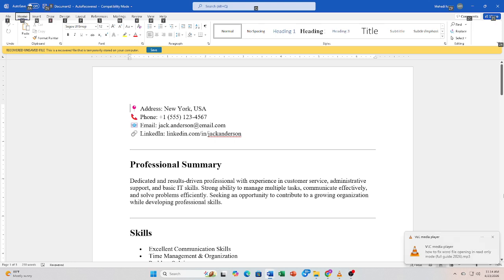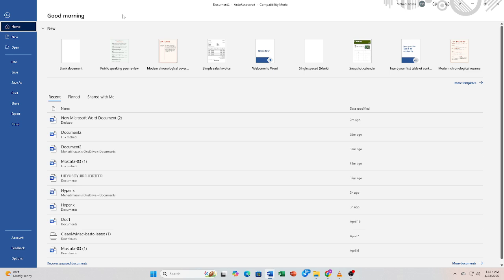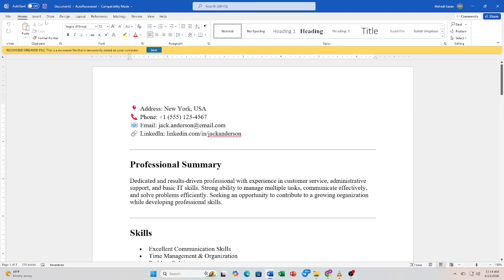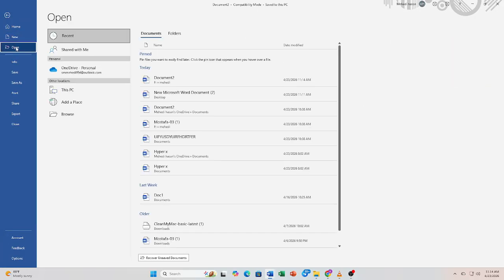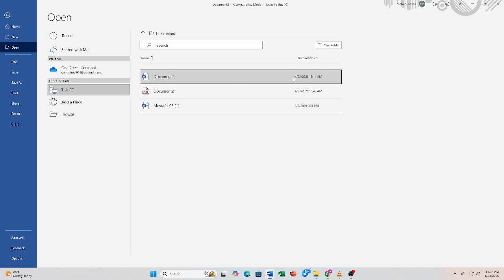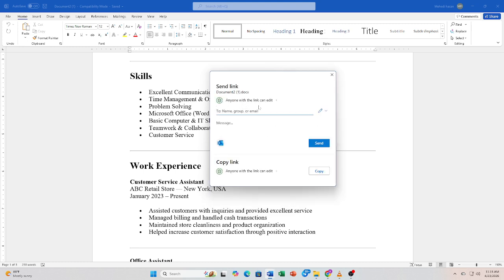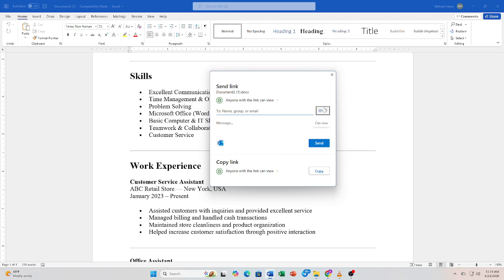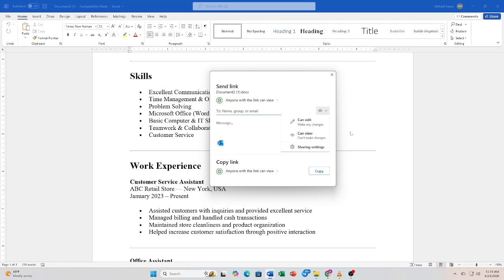how to fix word file opening in read only mode full guide 2026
Learn how to fix Word files opening in read-only mode in this full guide for 2026. This step-by-step tutorial shows you how to remove restrictions and regain full editing access to your Microsoft Word documents.

If your Word file keeps opening as read-only, this guide covers all possible causes and solutions. You’ll learn how to check file permissions, disable protected view, and unlock editing mode.

We’ll also cover advanced fixes like changing file properties, checking OneDrive restrictions, disabling “Mark as Final,” and fixing password-protected documents.

Whether you're a student, office worker, or business user, this tutorial will help you fix read-only issues and regain full control of your Word files.